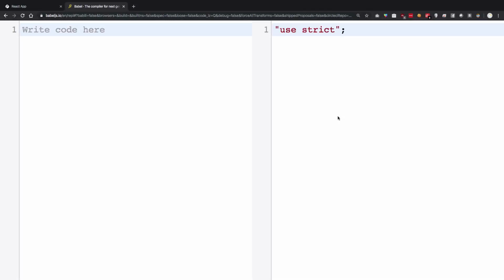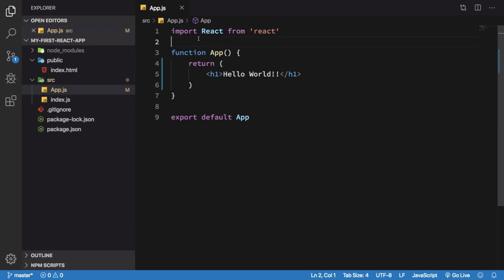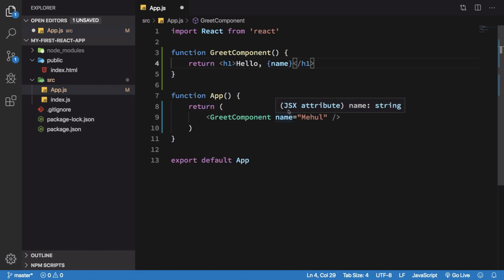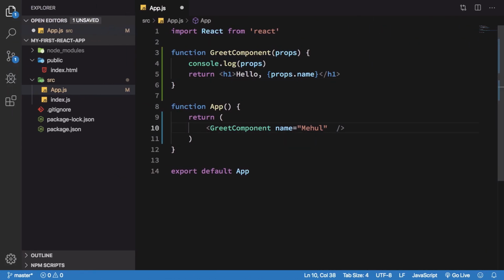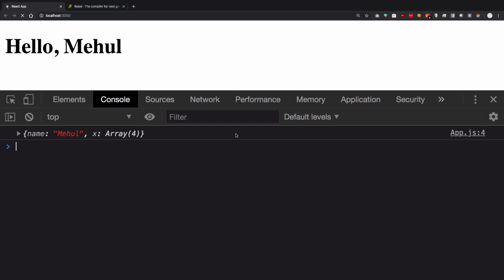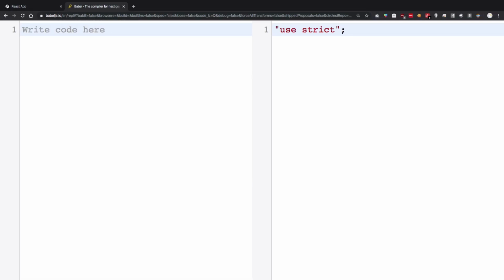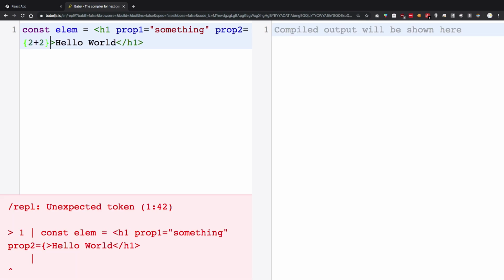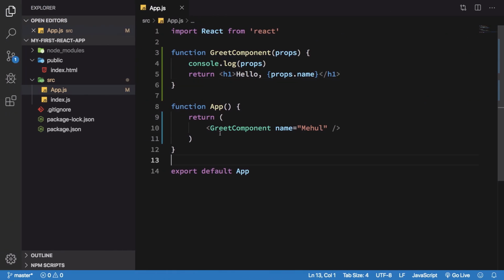React 16.12 Tutorial 12: Props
In this video we'll look at how props work in React and how they are transpiled under the hood by babel.